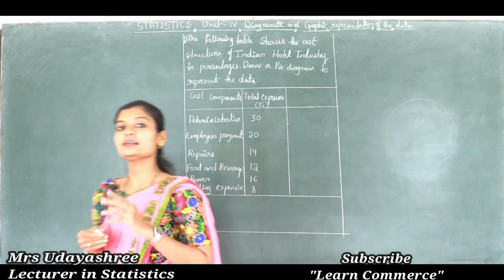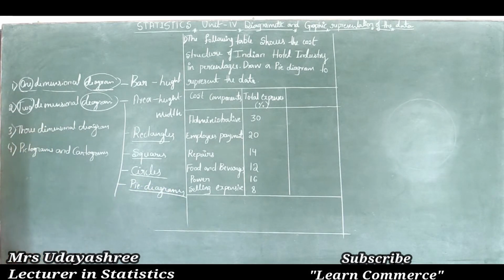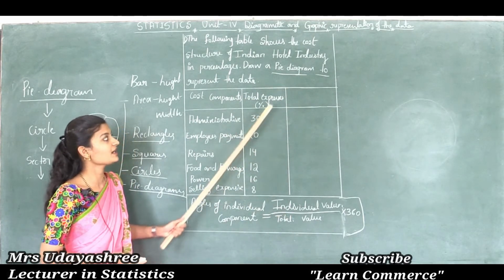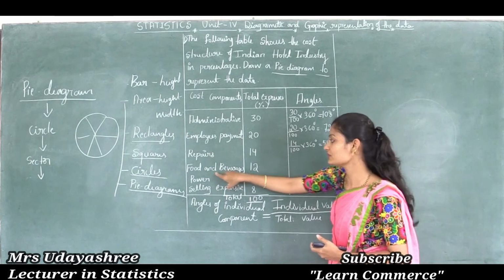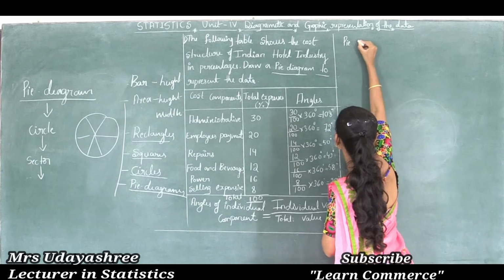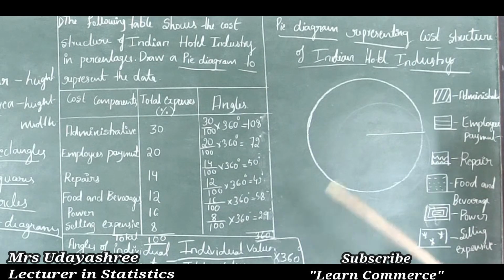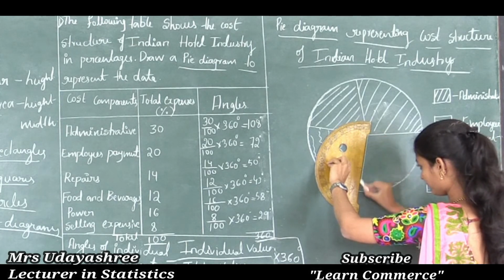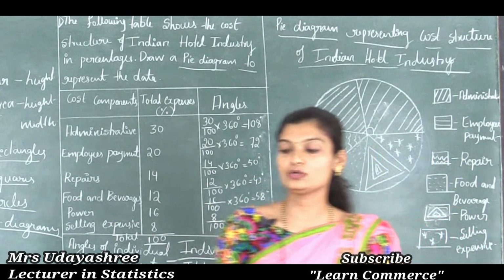Two Dimensional Diagram | Dimensional Types &problem of Pie diagram (Part 1) | Class 11 Statistics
COMMERCE: CEBA/HEBA/EBAS

SCIENCE:  PCMB/PCMC/PCMS